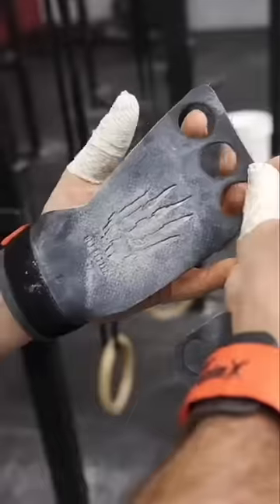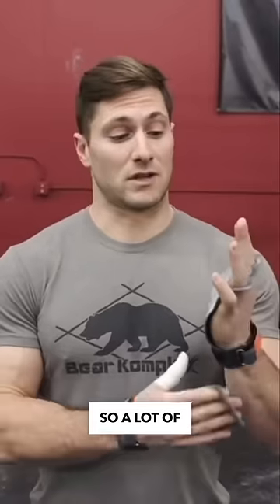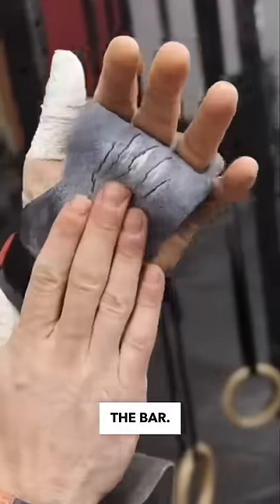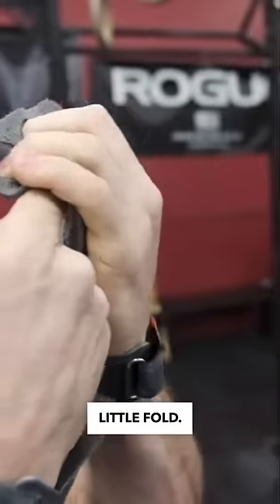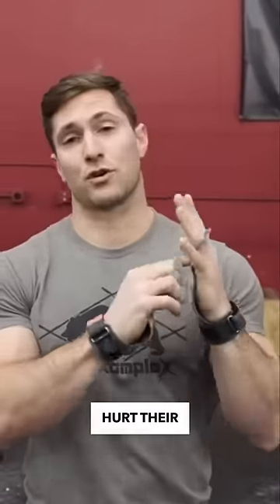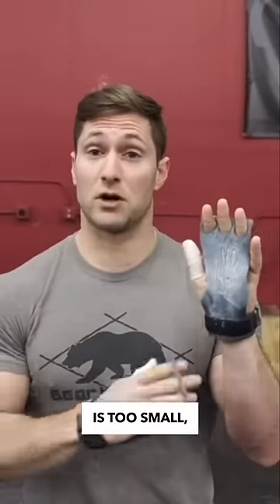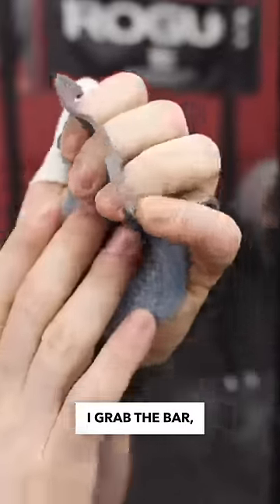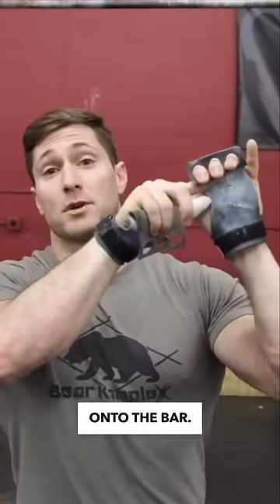How To Wear Grips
In this video, we’ll provide an explanation on How To Wear Grips with Nick Urankar.

It’s important to know how to best wear your grip to help maximize your athletic performance. In this video, you’ll learn how to properly wear grips, grip sizing and recommended length for you.

Do you have any questions, tips, or ideas about How to Wear Grips?

About us:

Bear KompleX is a Fitness brand dedicated to helping CrossFit Trainers, weightlifters, gymnasts, and athletes.